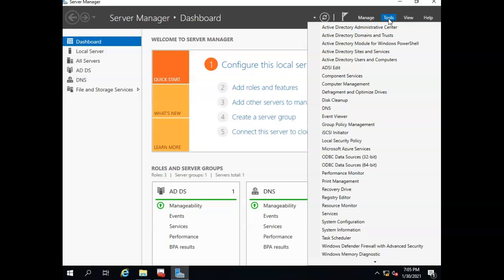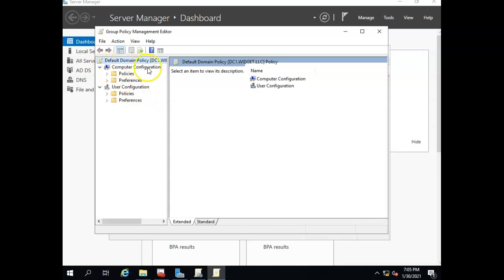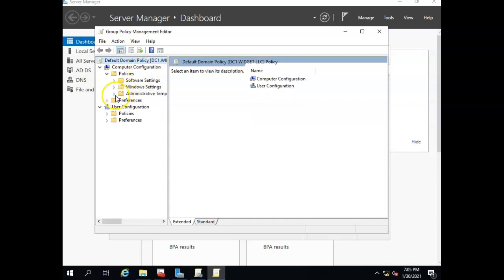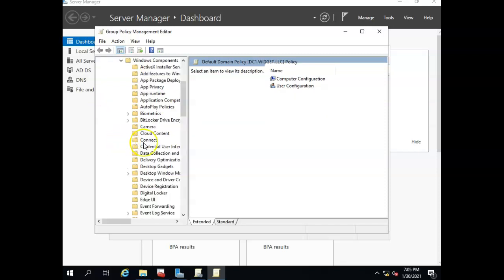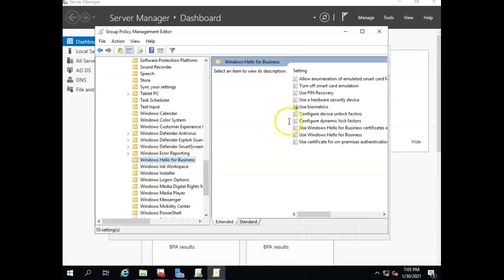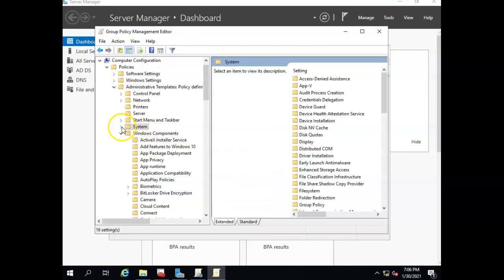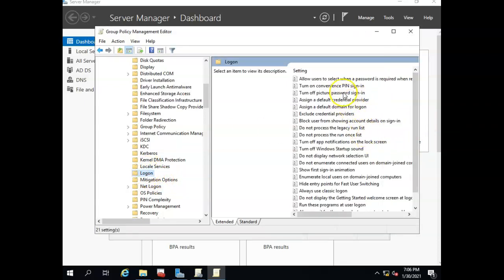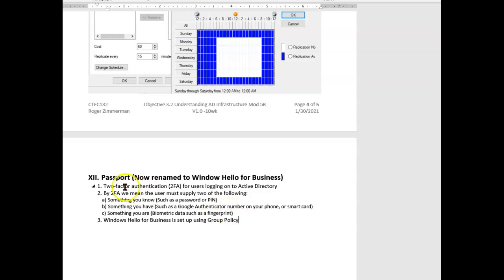Windows Passport: Hello for Business